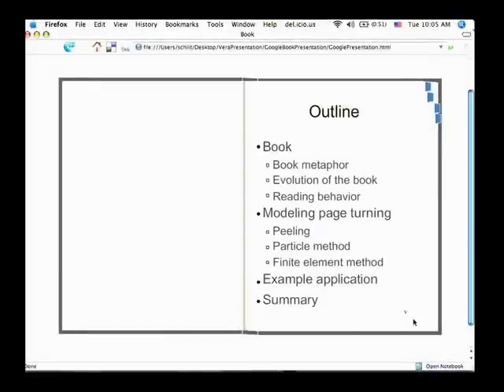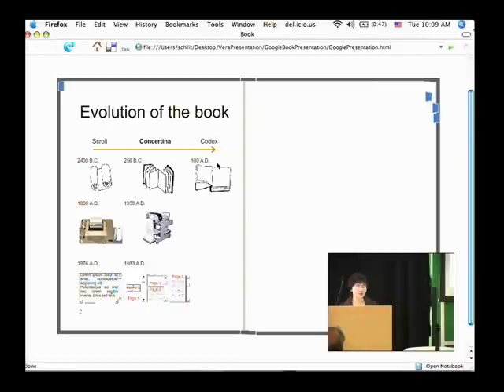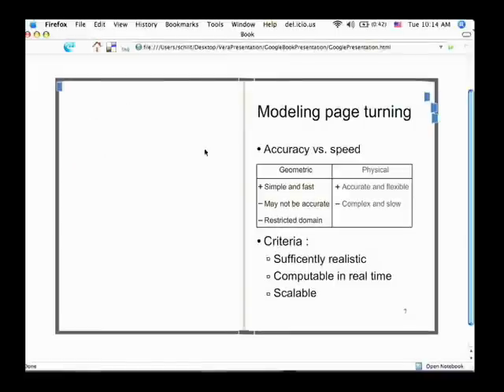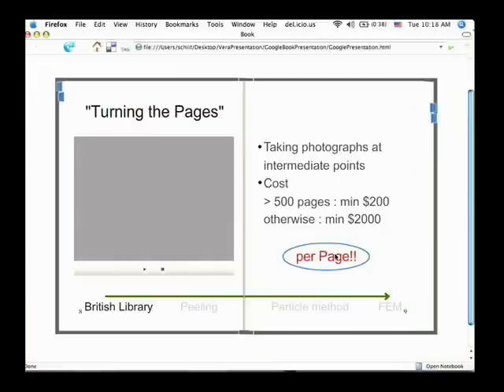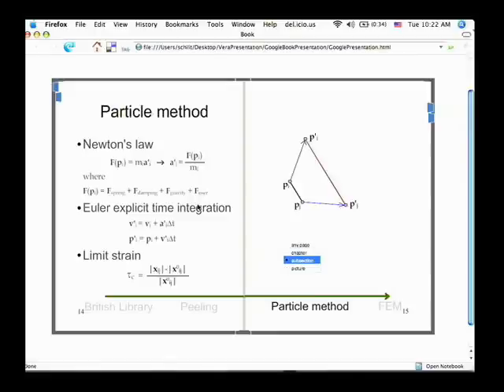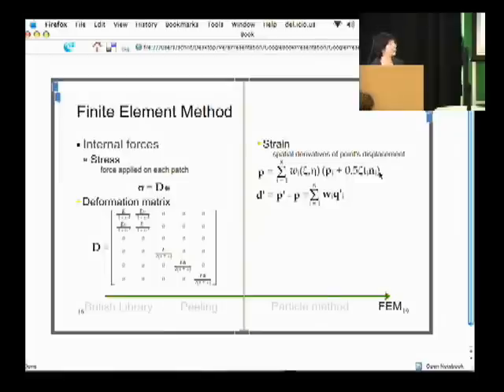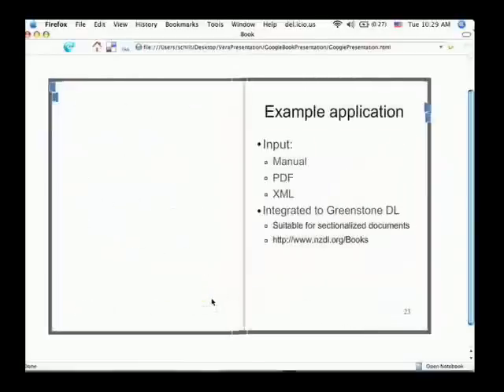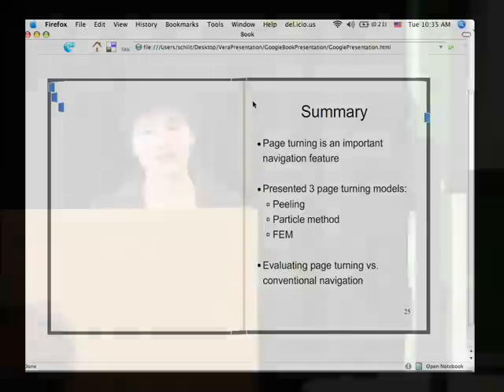Turning the Pages of an eBook - Realistic Electronic Books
ABSTRACT

An electronic book is defined as a digital book that not only captures the affordances of a physical book, but also transcends the limitations of its paper counterpart. There is much debate as to whether the use of the book metaphor is appropriate for an electronic document. User studies suggest that current popular document presentations (HTML and PDF) are not always the most convenient, or the most comfortable, for the reader. On the other hand, while realistic physically-based computer models of books have been around for years, they are rarely deployed in practice. I suggest that this happens not because of any proven drawbacks, but is purely...